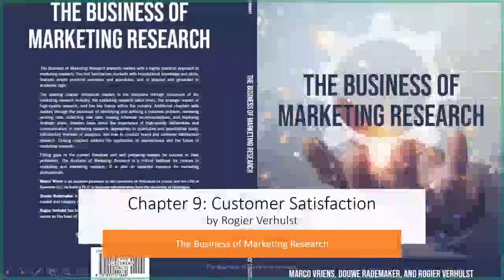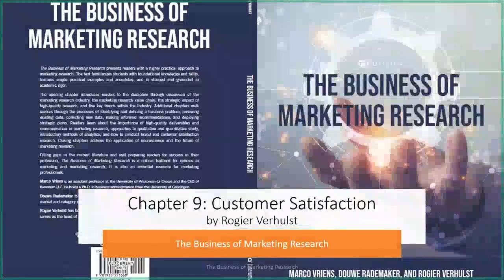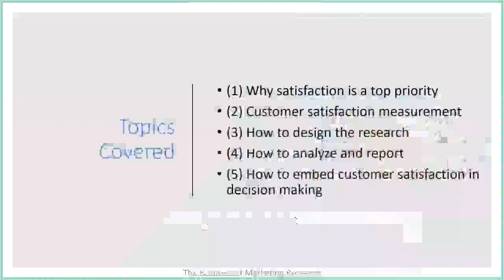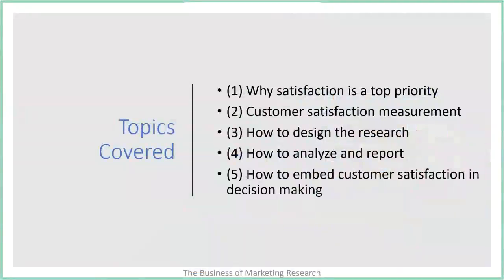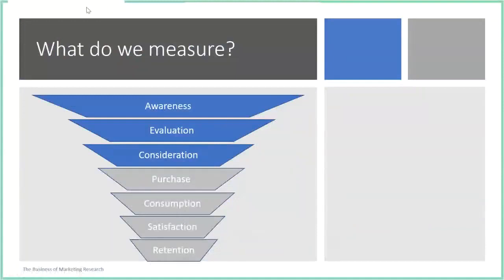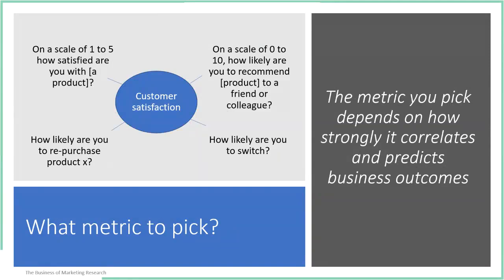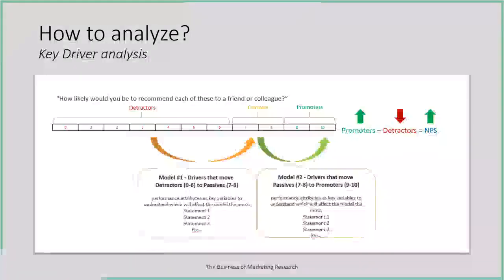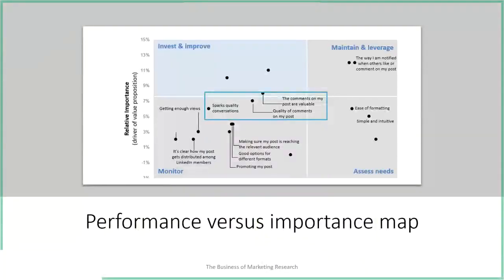Why You Should Prioritize Customer Satisfaction.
A short video by Rogier Verhulst on why you should prioritize Customer